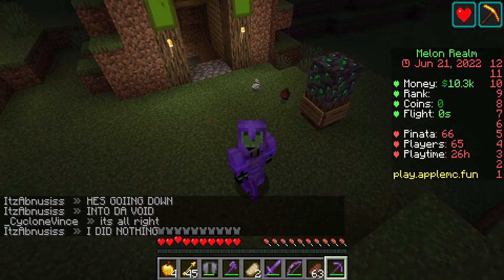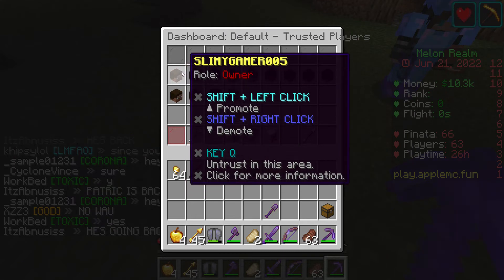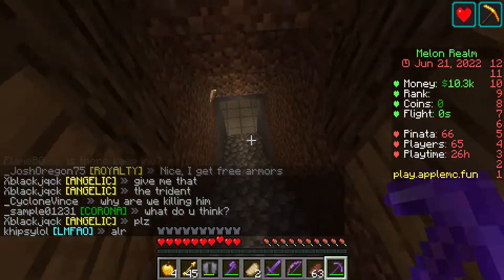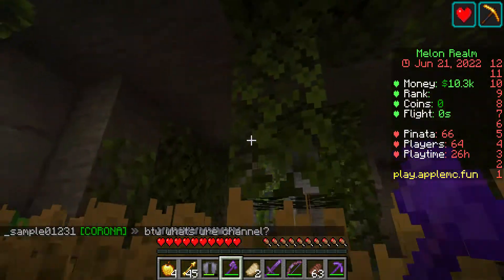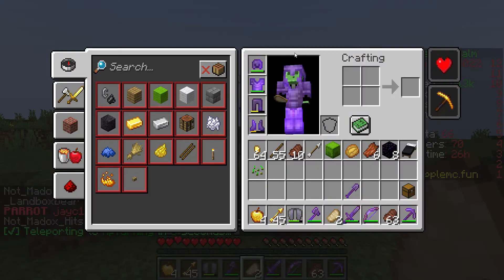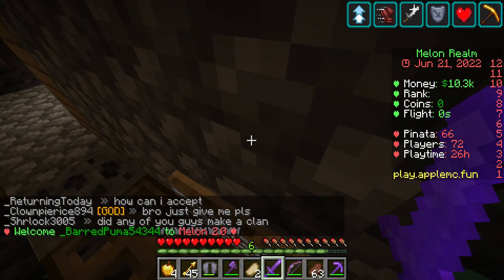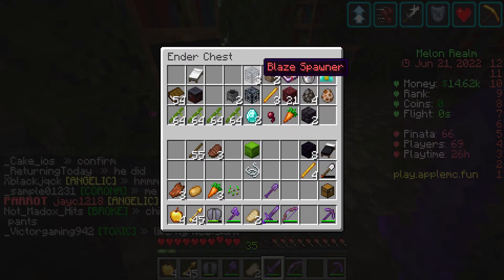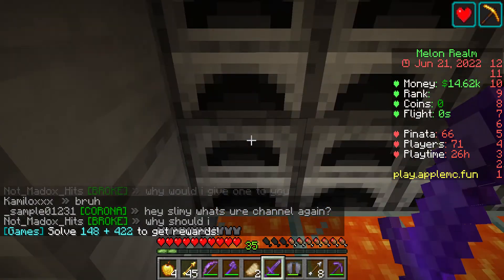My multiplayer world